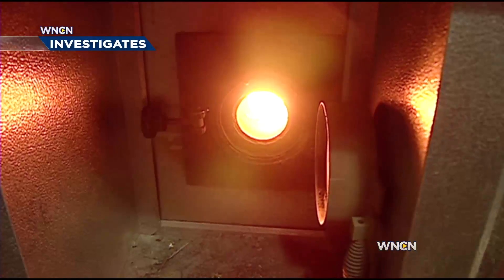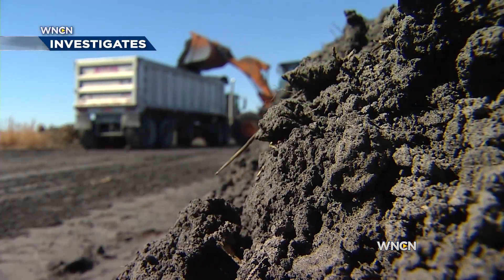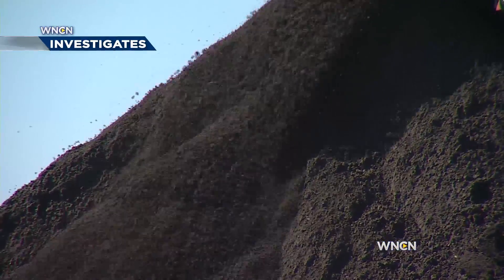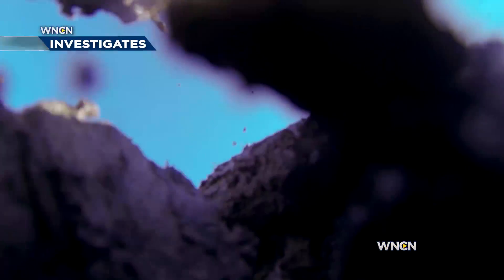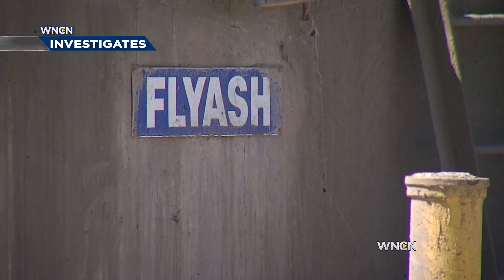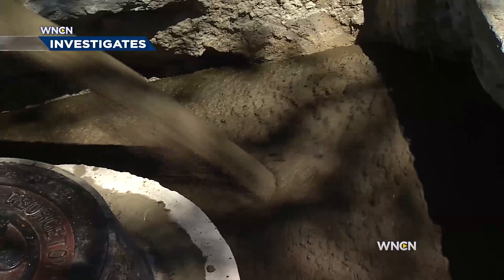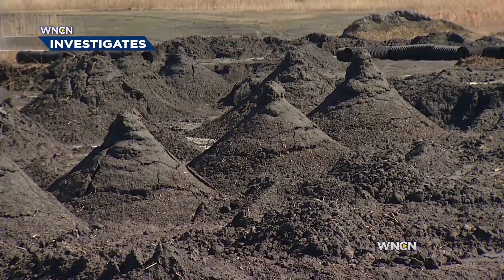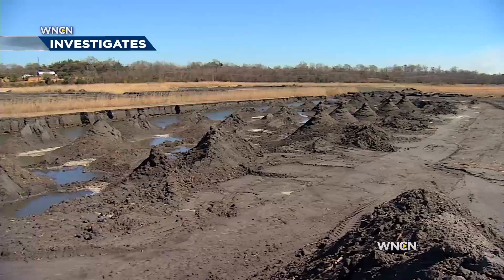WNCN Investigates | Recycling and reusing coal ash in North Carolina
By:  Jonathan Rodriguez (@jrodreports) - March 31, 2014

Anytime coal is burned for power, there is going to be some kind of pollution. While federal regulation has been able to get the air cleaner, the ash remains; and North Carolina has a lot of it.

"We have 100 million tons of coal ash that is contaminating rivers, surface water, groundwater all over the state," explained Naujoks.

In a letter written to McCrory, Duke Energy CEO Lynn Good wrote out the company's short-term and long-term plans for its ash basins. The plans mention closing some plants, and moving ash at others to lined landfills.

Some environmental groups think there is a better way for Duke Energy to clean up the ash.

SELC has filed suit against two of the major utility companies in South Carolina -- Santee Cooper Power and South Carolina Electric and Gas -- for pollution coming from their ash ponds.

"There are three major utilities in the Carolinas. Two of the three have agreed to clean up their coal ash," Holleman said. "Duke is the only one that has refused to."

Santee Cooper Power Vice President Pamela Williams explained, "Every situation is unique, but we benefit by living in close proximity to the customers who can use this ash."

As part of the agreement, Santee Cooper Power is recycling ash stored in its ponds, turning the waste material into a valuable resource.

Santee Cooper is currently removing ash at the Jefferies Generating Station, where one of seven of the utility company's ash ponds is located. The pond there is 169 acres and holds 1.7 million tons of coal ash.

Each day tractors are on site digging up the ash, sifting out organic matter and shipping it off to recycling centers.

That's where the SEFA Group comes in, bringing with it new technology that allows the company to recycle wet ash found in ponds.

"A lot of people just dispose of the ash, but from our perspective it's a tremendous resource," explained Jimmy Knowles, vice president of research and development at SEFA.